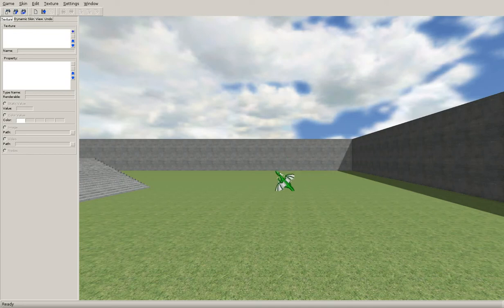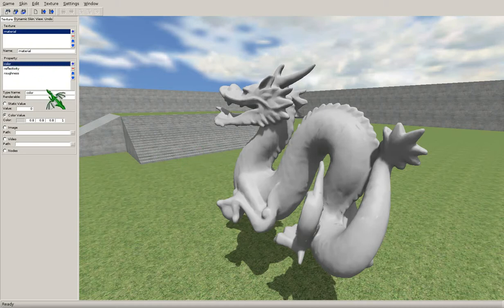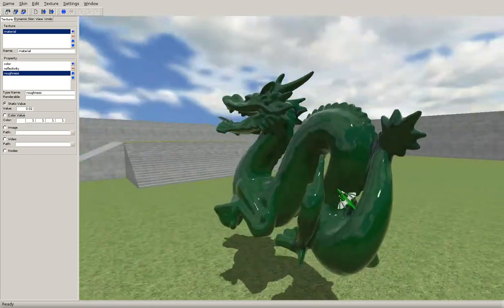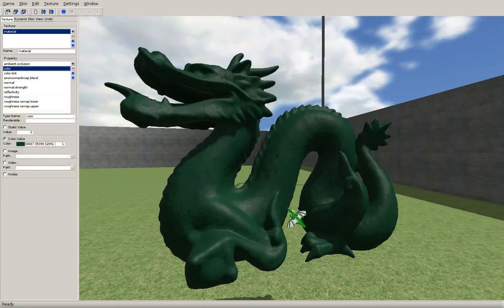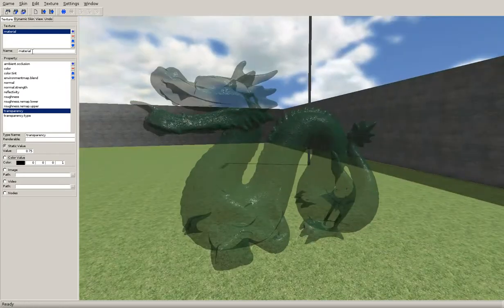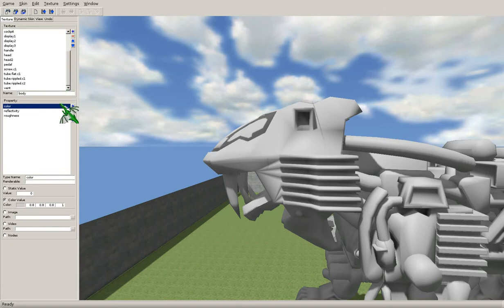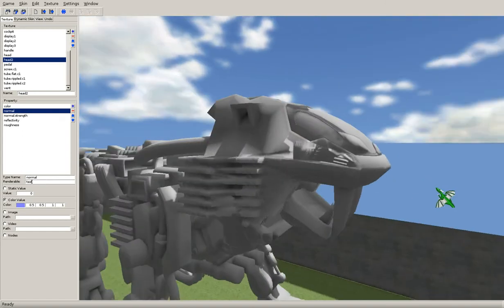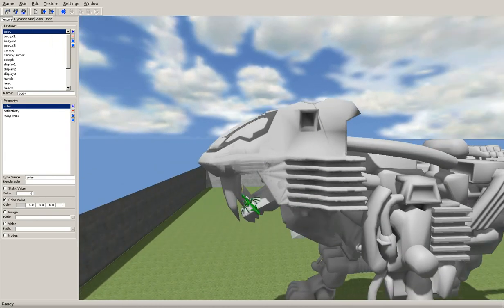Skin Editor Preview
Preview of the skin editor. See the news post on ModDB.